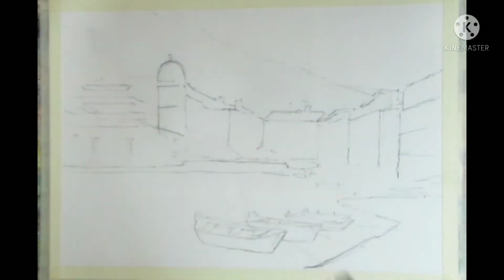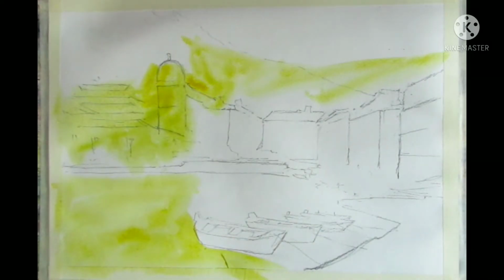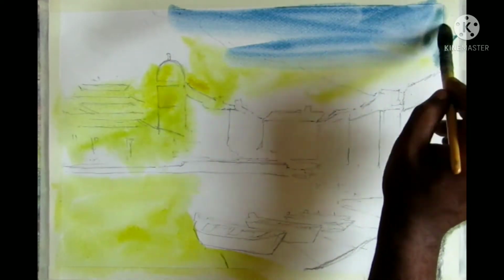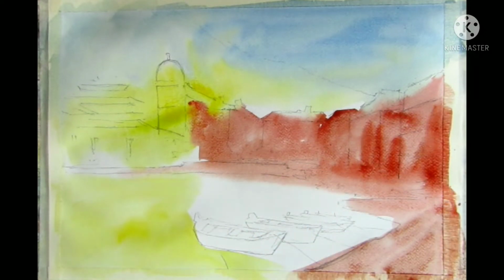How to Paint Like Tim Wilmot | Harbour Scene Watercolor Painting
Hi there, jayanta singha here! In this video I will paint an impressionistic harbor scene in watercolor, and will aim for a style similar to Tim Wilmot! one of my favorite watercolour artist .
         One of the big things I love about this process, and also about how Tim WIlmot works, is his simplification of scenes.He composes them in a way that calls for large, merged washes. This immediately simplifies the painting and the viewer can bask in the story you are trying to tell.